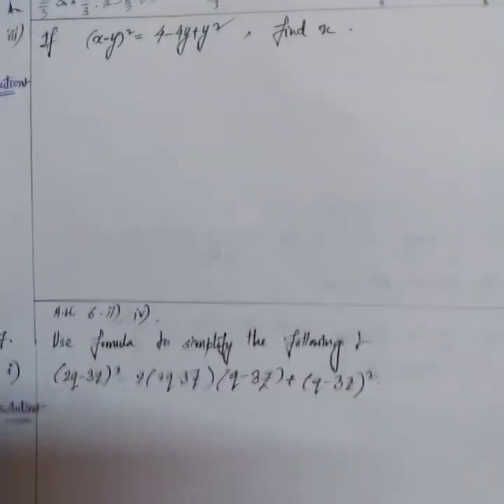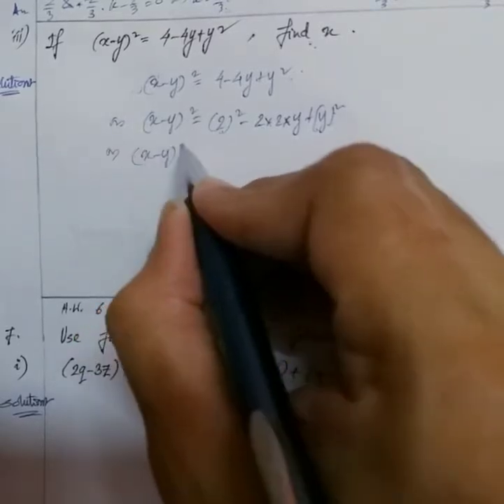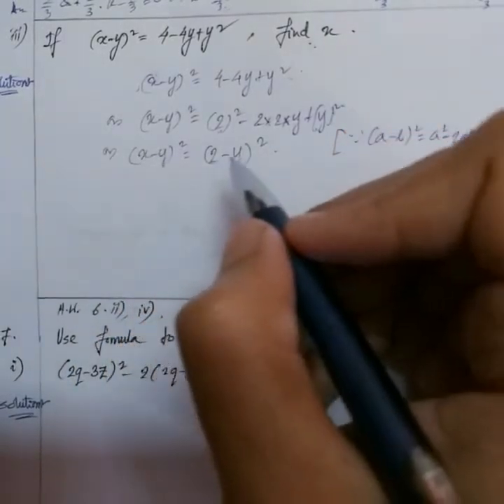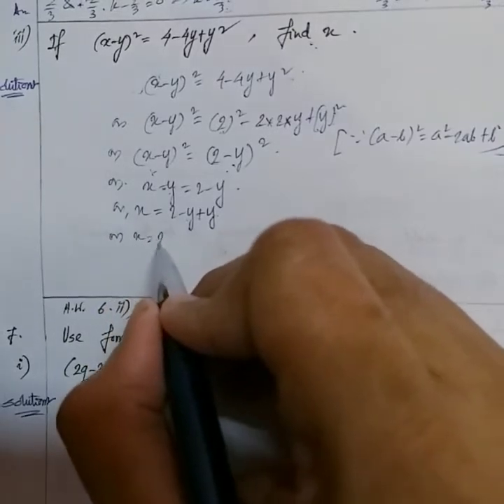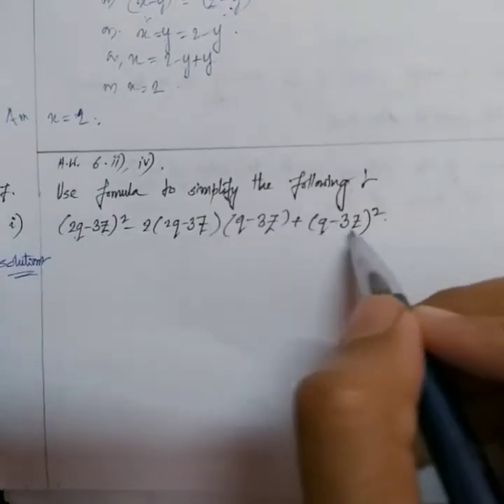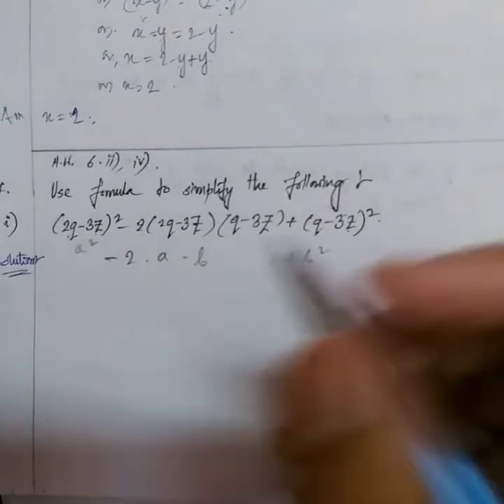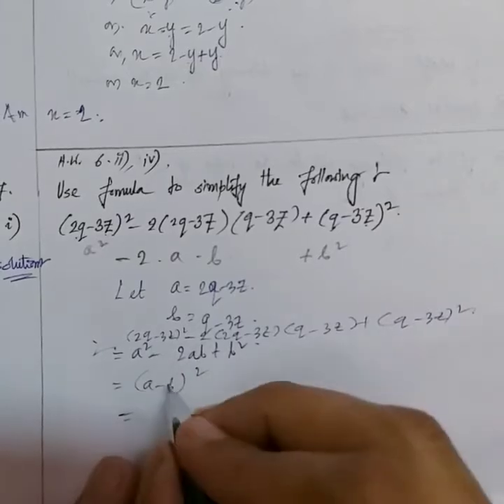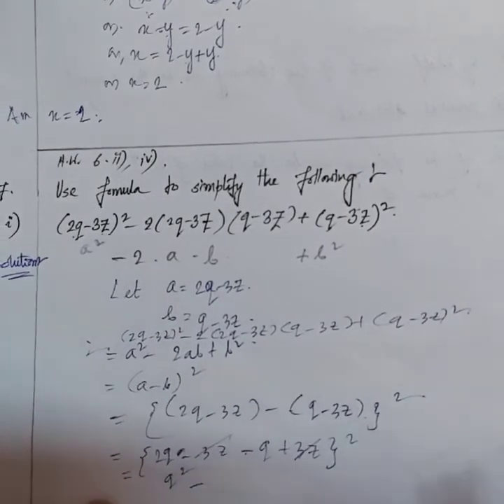Class VII, L15: Ch-12